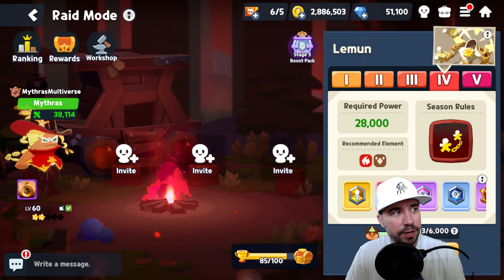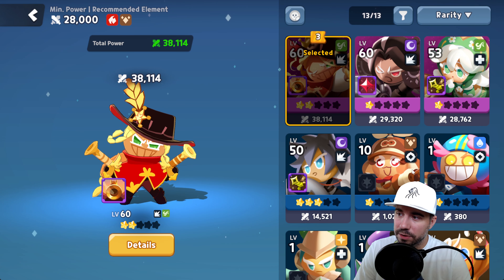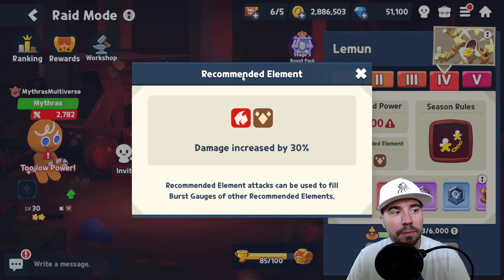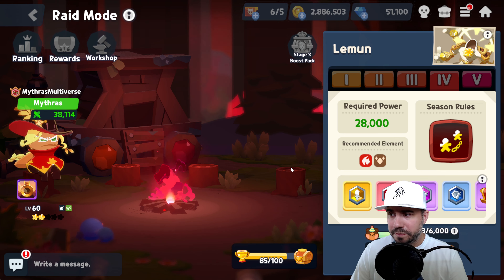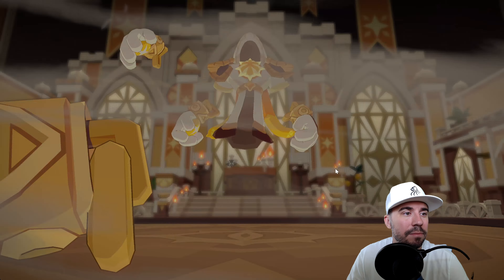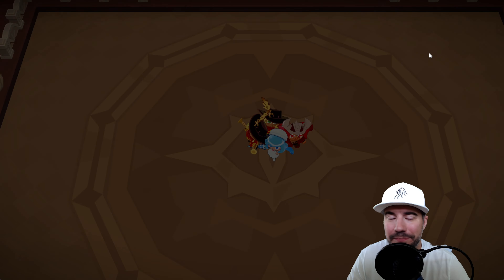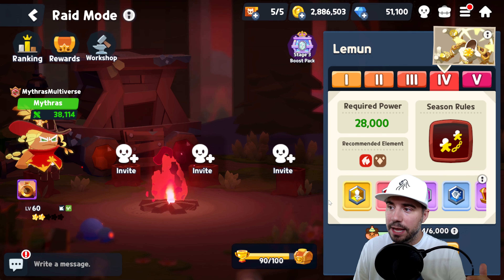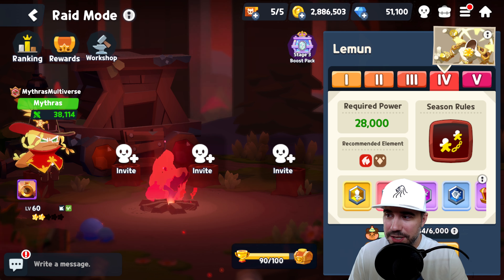Lemun Raid Mode Guide | Cookie Run Tower of Adventures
Intro: 00:00
Raid Mode Overview: 00:08
Beat Lemun Raid Mode: 04:02
Recap & Final Thoughts: 6:50

Today's episode is guide on how to beat Lemun on the Raid Mode!  This guide includes a strategy on how to beat Lemun on the Raid Mode! I enjoy creating Cookie Run Content.

Early Black Friday

Magic the Gathering - Lost Caverns of Ixalan